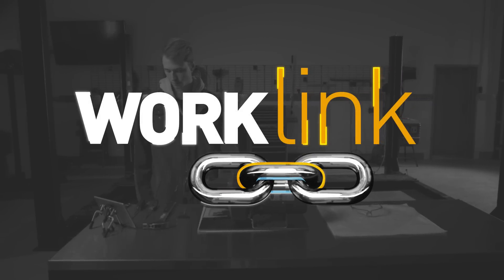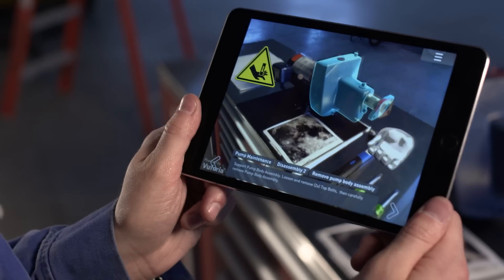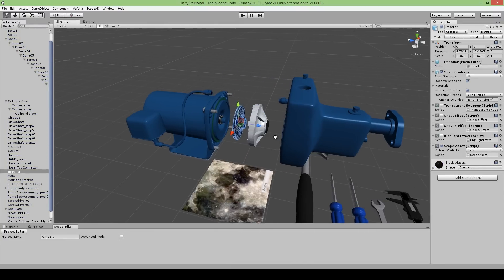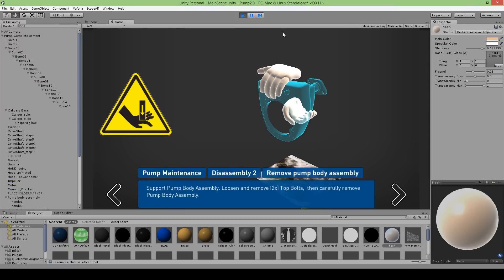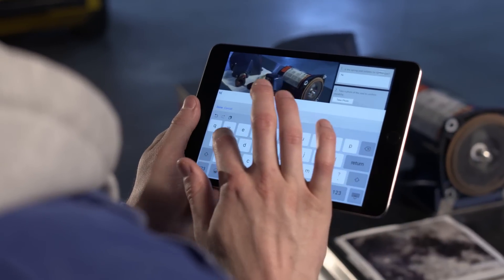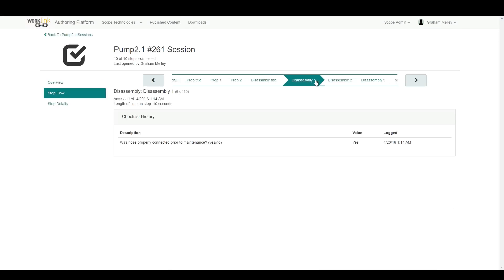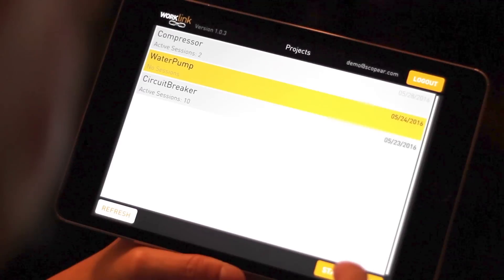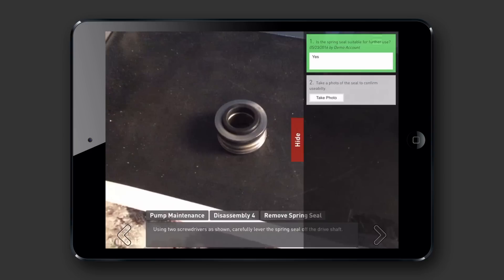WorkLink Easy Authoring AR Smart Instructions System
An introduction to Scope AR's WorkLink system. Create smart AR instructions with no extensive training or prior experience and distribute over any network to mobile devices and smart glasses. Published instructions also feed back detailed use statistics and process verification data to ensure efficiency and accountability.